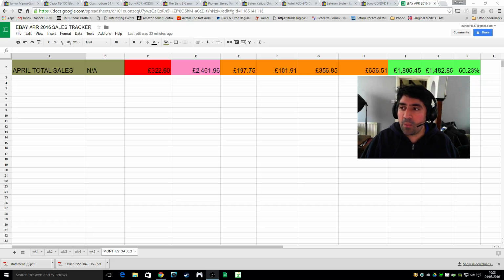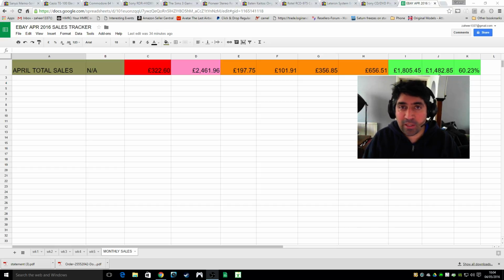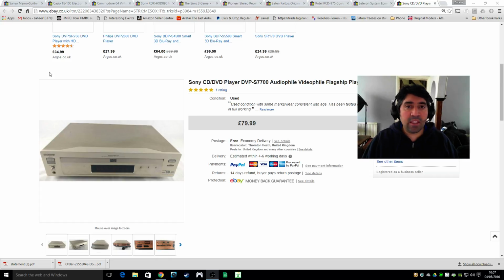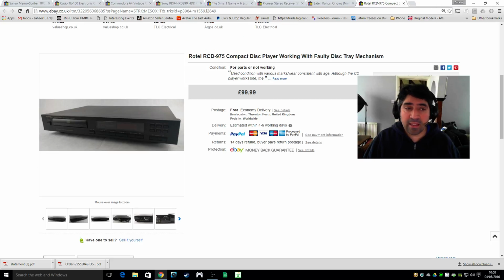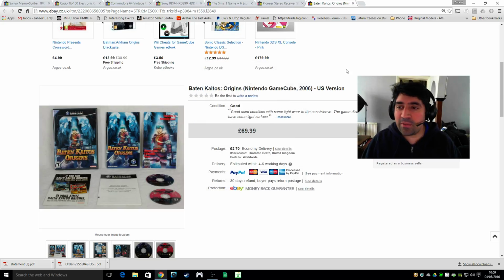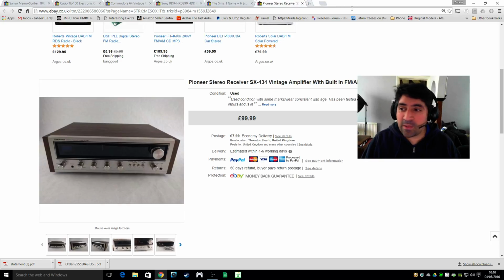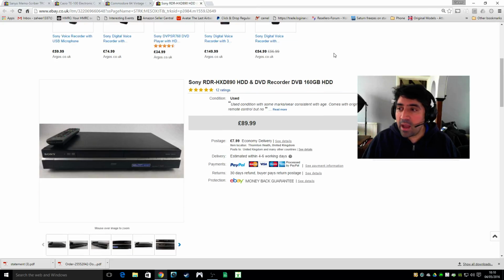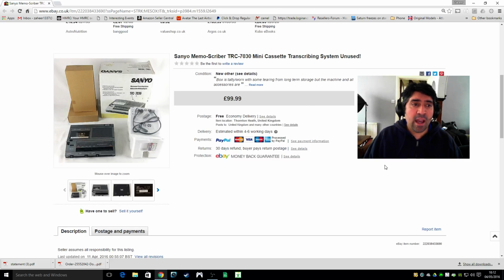Reseller Reality #11: Monthly Sales Report April 2016!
Hi all, time for another Reseller Reality video where I show you my actual sales and profits from selling on eBay! Hope it's of some interest!